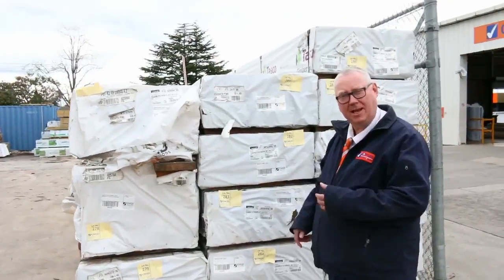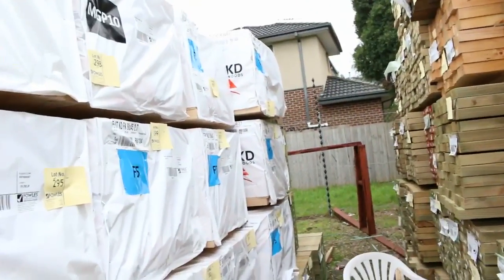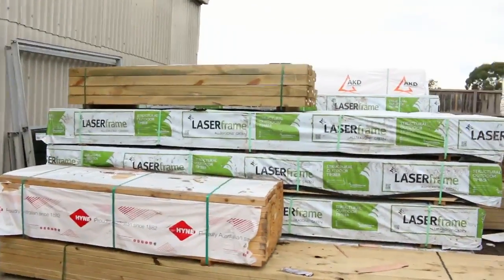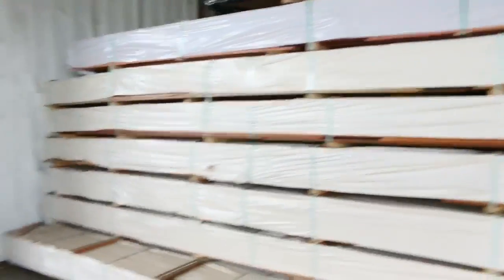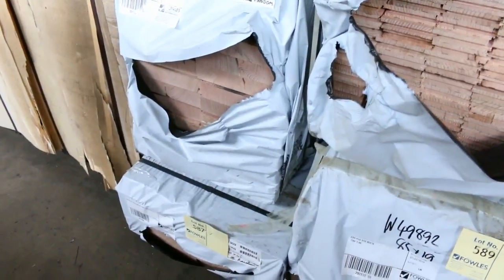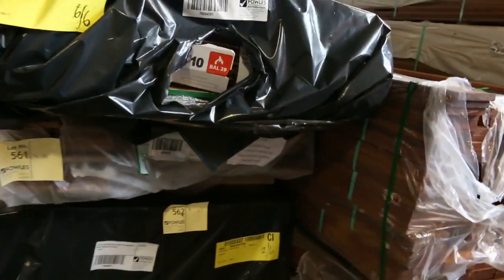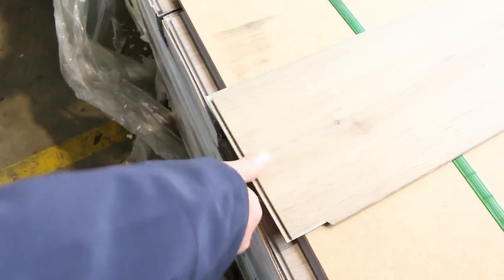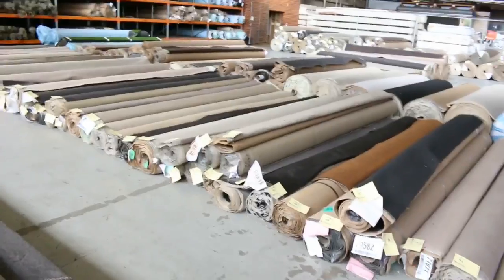Timber Auction 5 July